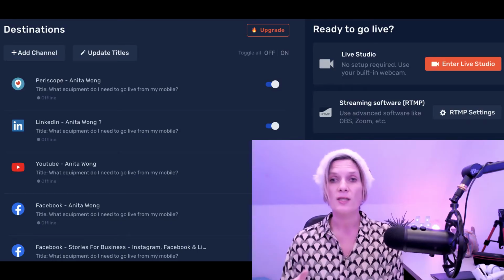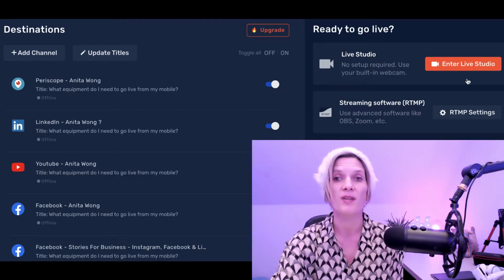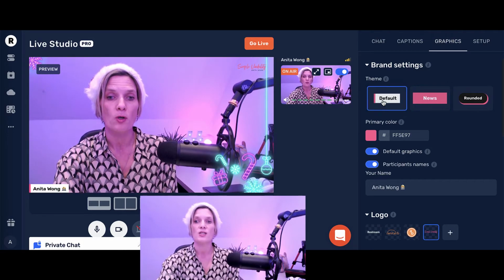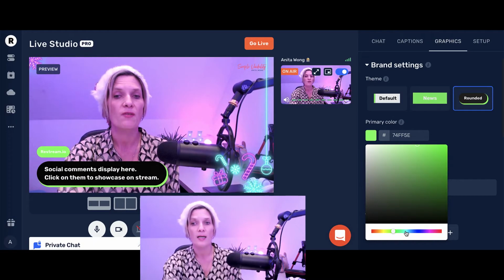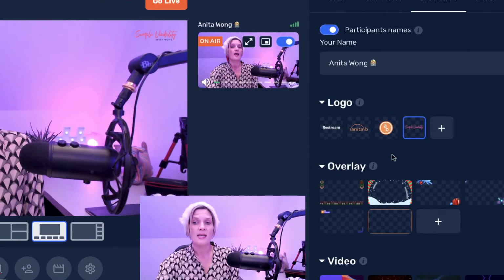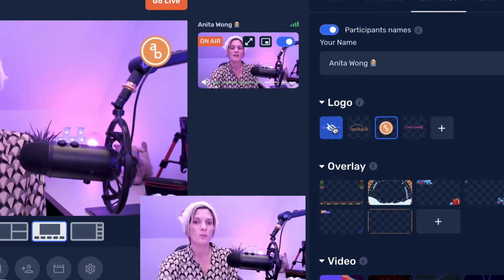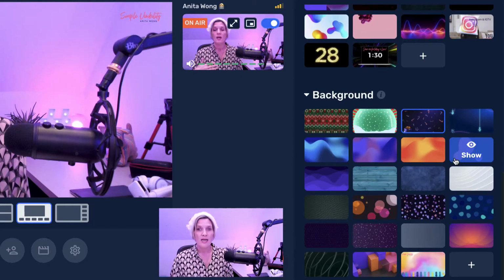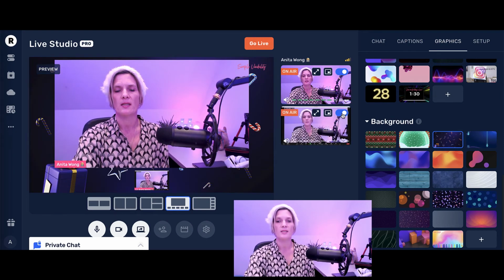How To Create Graphics For Your Live Streams | Restream.io Part 2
So How do you Create Graphics For Your Live Streams using Restream.io? This video is Part 2 of the most recent updates from Restream.io and you are going to love them.

Watch the video in chapters

00:00 - Intro
00:57 - Live Studio
01:48 - Restream.io graphics
03:00 - Brand settings & Overlays
05:00 - logo
05:30 - Overlays
06:39 - Videos
07:39 - Backgrounds
08:45 - Outro